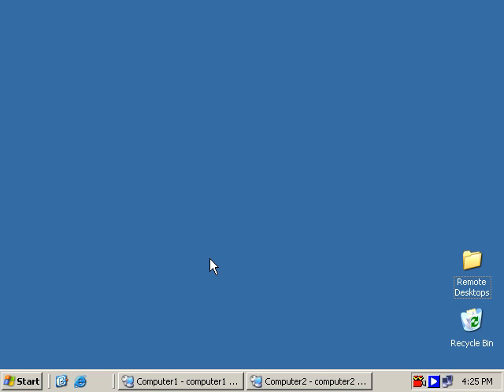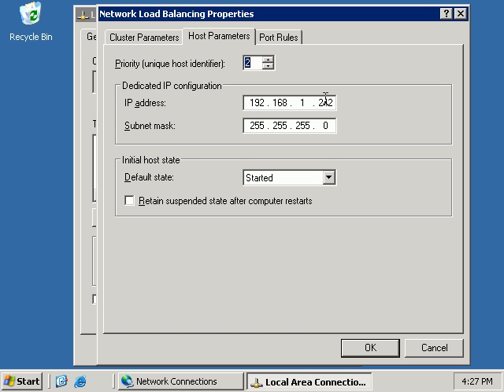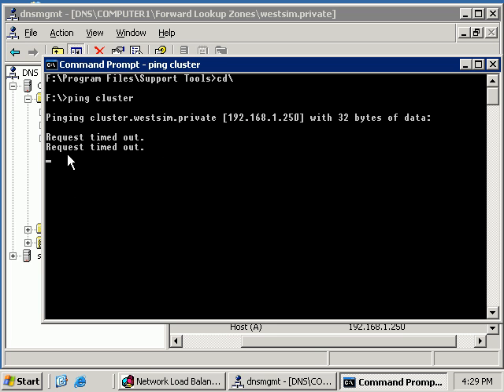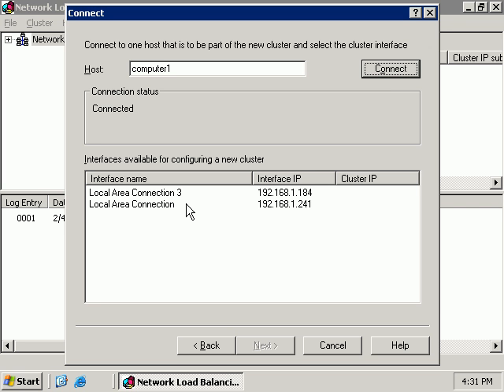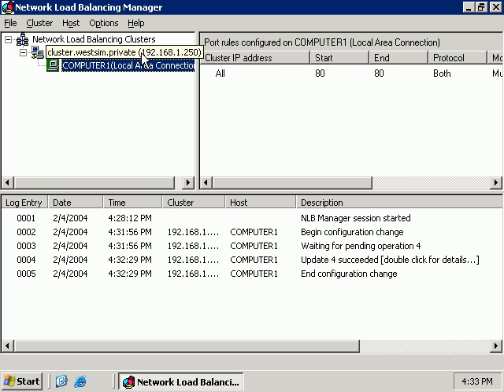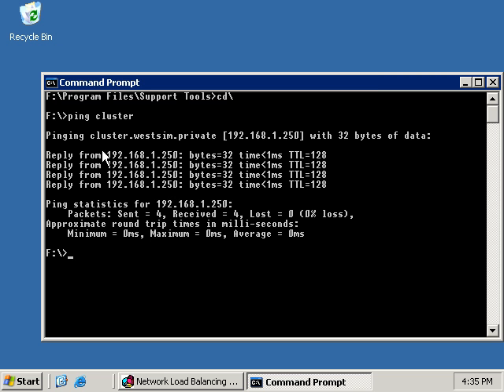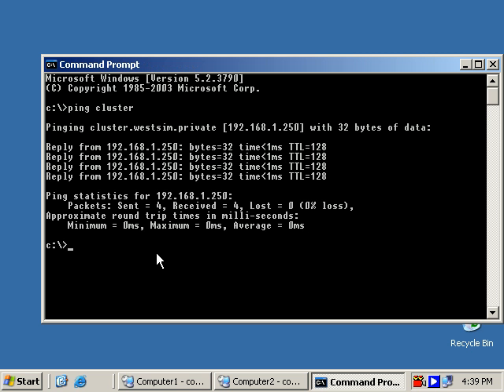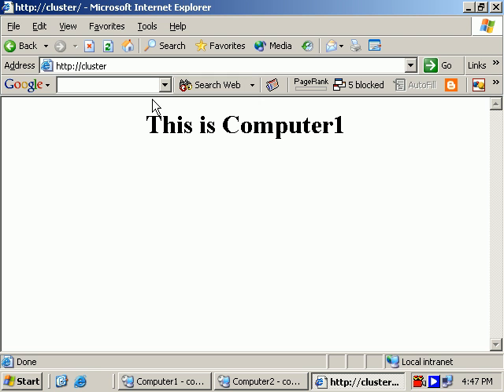70 293 load cfg